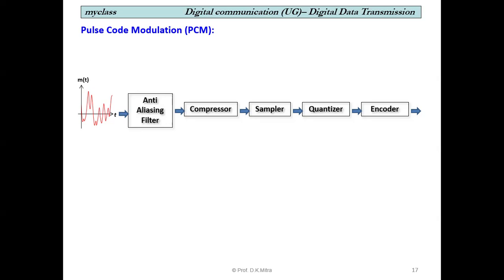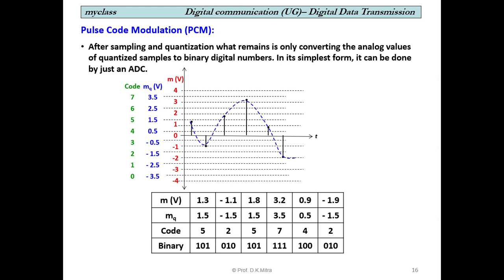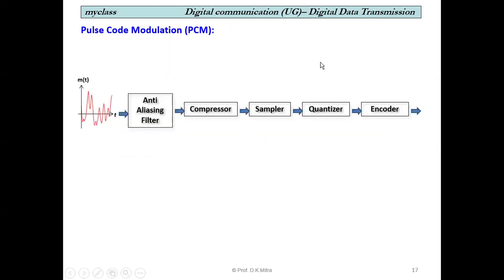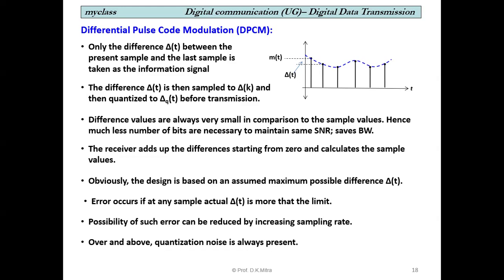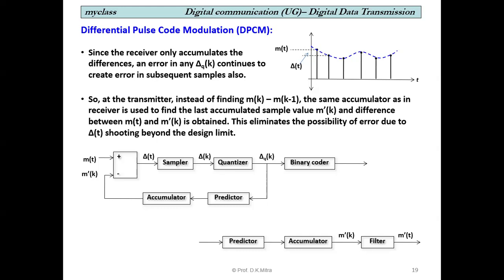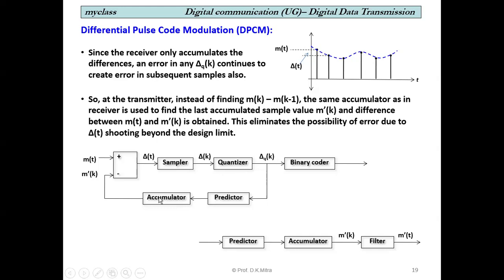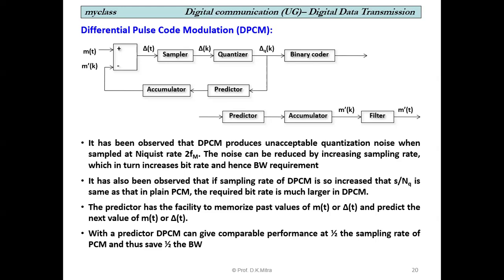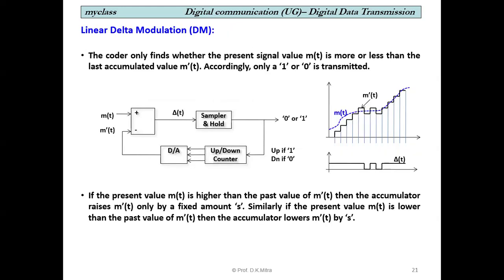Digital Communication-6: Differential Pulse Code Modulation (DPCM)